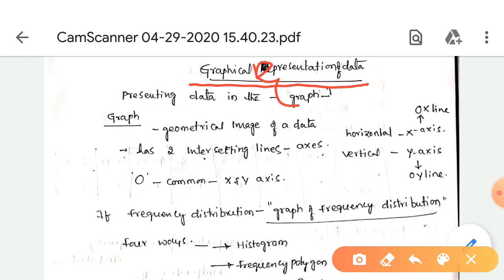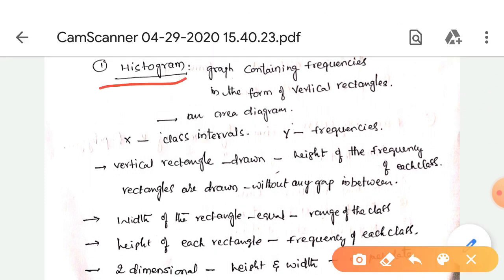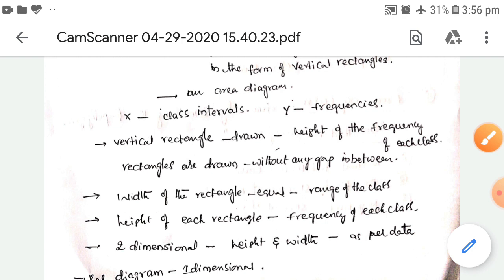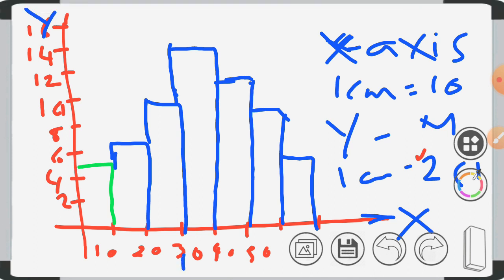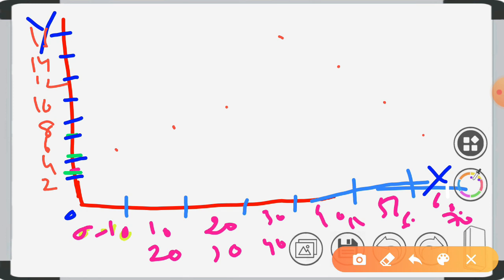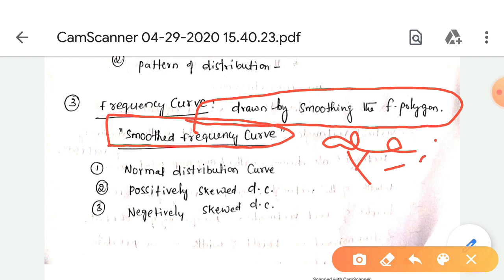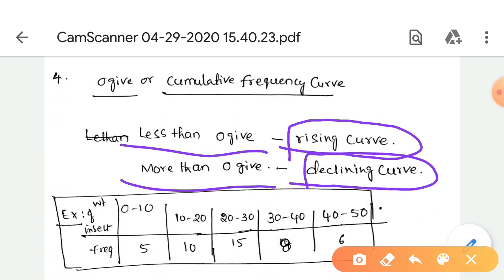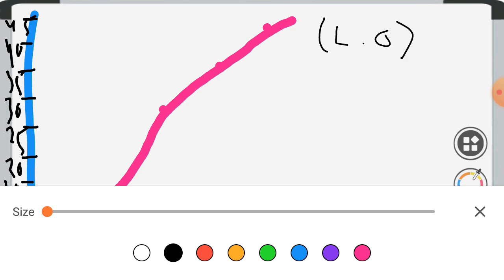GRAPHICAL REPRESENTATION OF DATA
your class